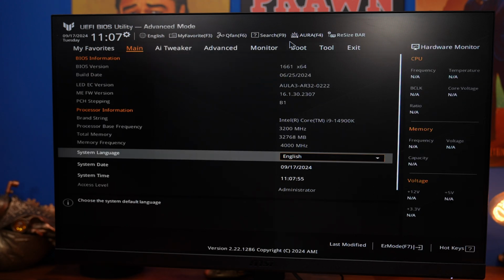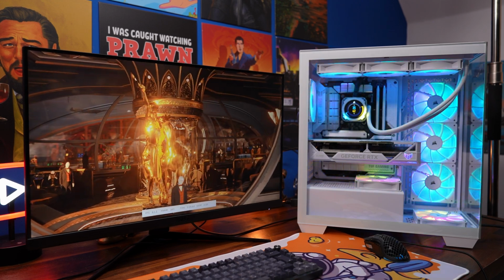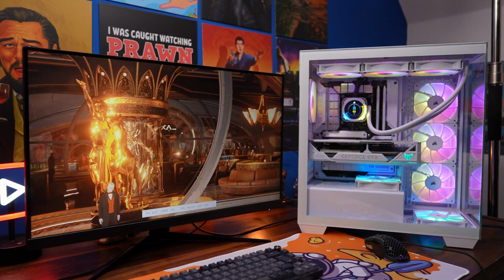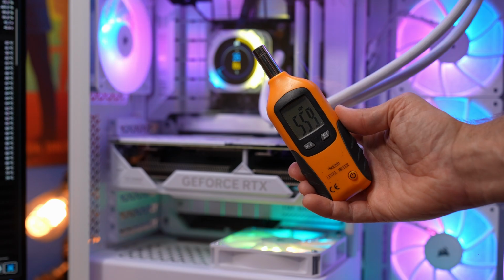What's up with Corsair's New ARGB Fans?? New wiring logic explained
Prawn here with a look at the new ARGB fans. These are the RS120 RGB fans, which come with the Corsair 3500x ARGB as standard but also can be purchased separately. They are a departure from the standard Corsair fans, which use to need an LED/RGB core or hub or a Commander Core or Pro. If you're looking for that then check out this wiring guide

These fans instead connect directly to the motherboard and use 5v RGB connections and fan power that needs to be connected to SYS fan or cha fan headers.

Amazon UK
Amazon FR
Amazon IT
Amazon DE
Amazon CA
Amazon AU

Thermalright fan and ARGB hub:
Amazon US
Amazon UK
Amazon FR
Amazon IT
Amazon DE
Amazon CA
Amazon AU

Specs of the PC seen in this video:

Motherboard - ASUS TUF Gaming Z790-BTF WiFi
CPU - Intel Core i9-14900K
RAM - Crucial DDR5 6000MHz Pro series RAM
GPU - ASUS TUF Gaming GeForce RTX™ 4070 Ti SUPER BTF White OC Edition 16GB GDDR6X